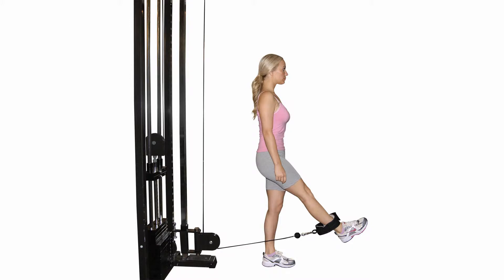Standing leg raise cable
Stand up, with good posture, and attach a cable cuff to your ankle (if you do not have a cuff, use a towel to tie to the handle of a cable machine). With a straight leg, move it in front of your body. This exercise will strengthen the hip flexor muscles.